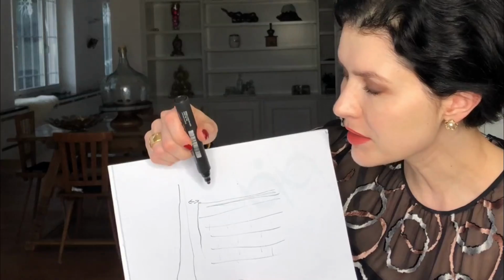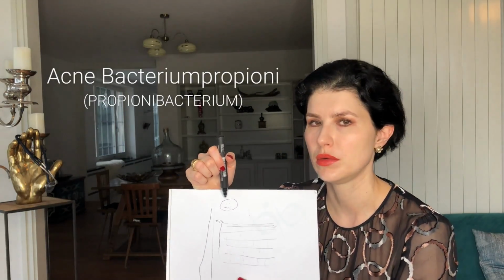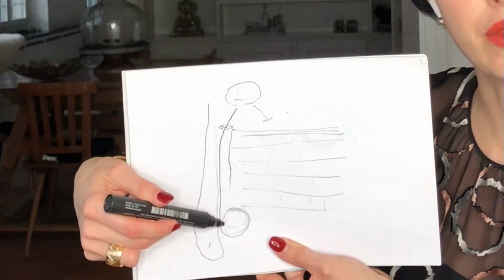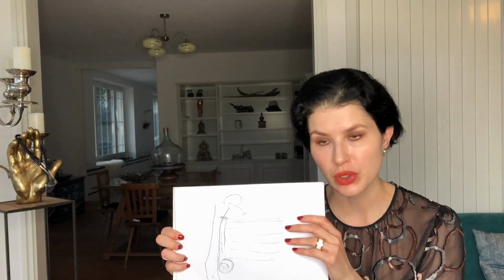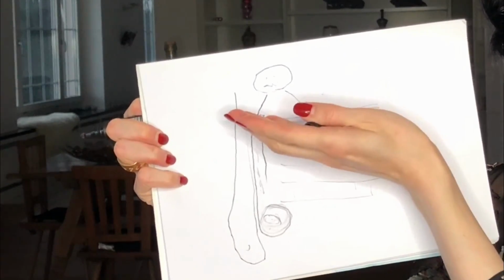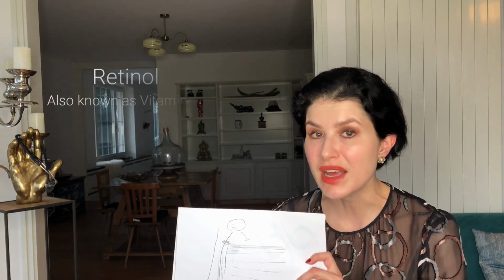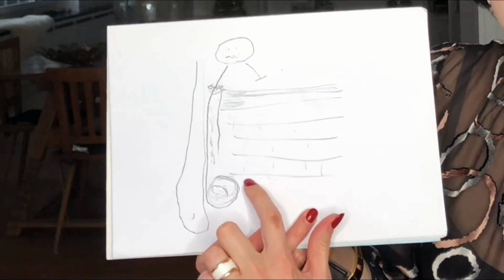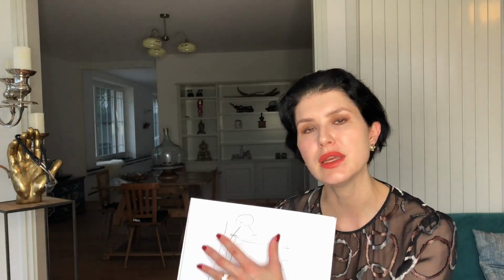How to reduce BLACKHEADS!-tips by dematologist (Dr Liv Kraemer)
Hi hi guys
my name is Dr Liv Kraemer and I am a board certified dermatologist with my clinic here in Switzerland Zurich.
Today I thought the topic blackheads might be of interest as a lot of you asked me about it.

What causes blackheads?
-hormonal changes, (too much androgen's (testosterone) or androgen like hormones e.g. menstruation, birth control pill, pregnancy, stress, POS
-acne bacterium
-irritation of the hair follicle on regular basis like shaving
-drugs like cortisteroids, androgens
-some foods which increase your blood sugar levels and milk protein or vitamin B

How to treat?
- wash your face
- do not use comedogenic and oily products

Ingredients to look at

👉🏻salicylic acid also called BHA
(Eucerin Dermopure Skin renewal

👉🏻glycolic acid also called AHA

👉🏻lactic acid also called LHA

👉🏻Retinol most prescription only

👉🏻Light creams like:
LA Roche Possay Effaclar Duo

give me a 👍🏻

and get more infos about acne, nutrition and treatments. click

for example:

which I write in English and German every 10 days about topics like:

📌anti-aging
📌redness
📌pigmentation
📌acne and acne scars
📌medical devices, lasers

Give me some comments and suggestions

Thanks for your support, either with a comment or with thumbs up- it helps me a lot!
Dankeschön! ♡

big hug
Yours
Dr. Liv

Ps.
about Dr. Liv

Who is Dr Liv Kraemer and
why does she love skincare and skinfood?

Doctor Liv Kraemer (M.D., PhD) is a board-certified dermatologist with a focus on cosmeceuticals, aesthetic and preventative dermatology.

Before acquiring her academic and professional qualifications, she worked in the fashion industry for many years. This background gives her a unique and unusual perspective on both, medicine and beauty.

Today, Dr Liv is a specialist in aesthetic and lifestyle dermatology.
In her Boutique Dr. Liv Clinic in Zurich she focuses on skincare, skinfood and natural beauty.

Doctor Liv Kraemer is a frequent speaker in different aesthetic medicine, cosmetic conferences, but also on seminars and conferences

Dr. med. Liv Kraemer has been featured in numerous media articles such as in the NZZ am Sonntag, CNN, Cosmopolitan, Gala-Switzerland, intouch, Instyle, Cover Magazine, Cosmopolitan, Vertigo Magazine, Flair, Bunte, Body and Soul, Friday, Handelsblatt, etc.

She is member of different scientific and medical societies and expert organisations.